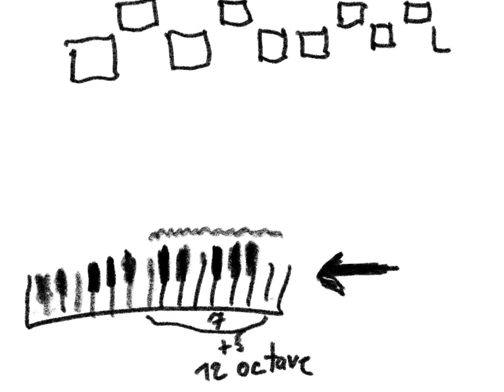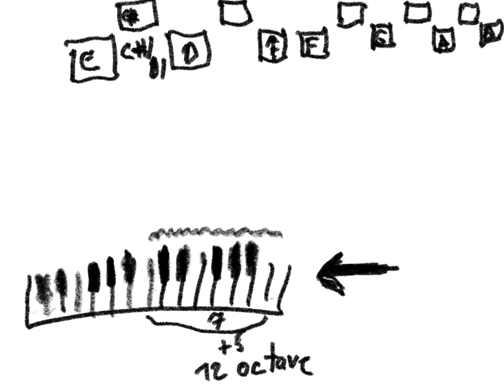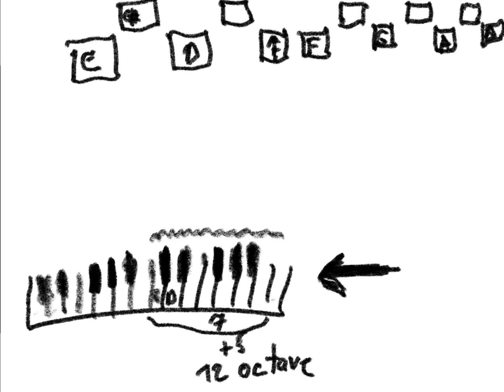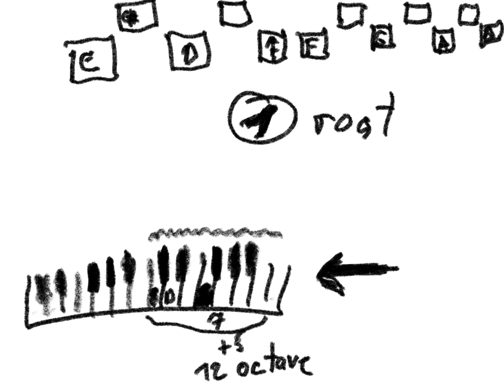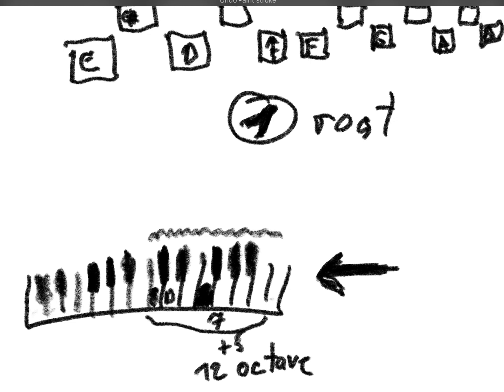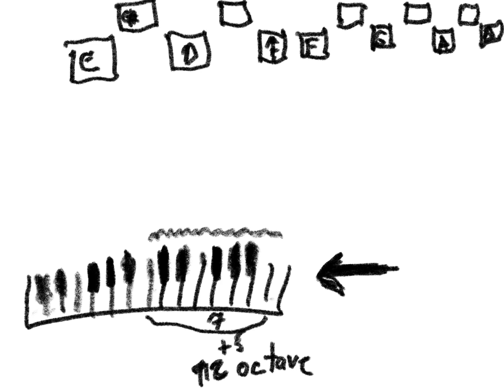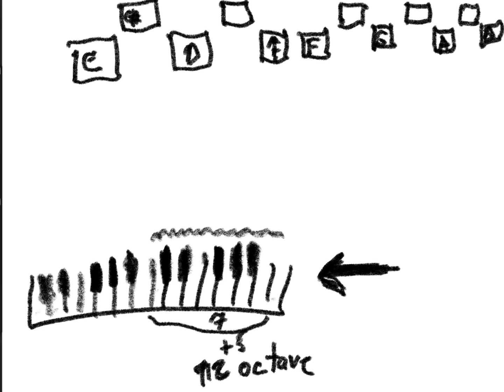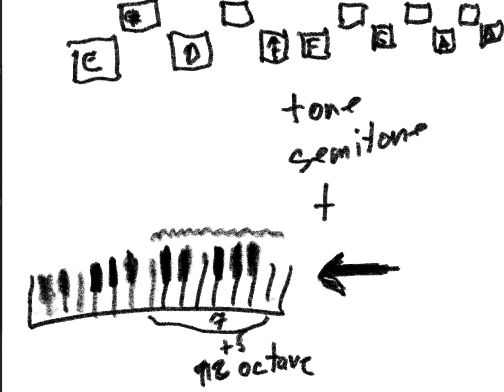Music theory in 20 minutes (+ apps to learn any instrument)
Download the learning apps for iOS or Android now:

Search for ‘Violin by Ear’ app in either store and then click the developer to see through all the other instruments and apps.